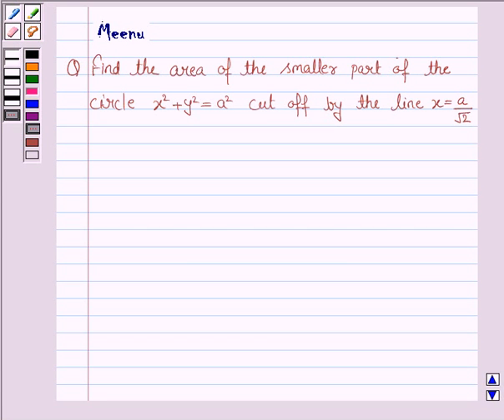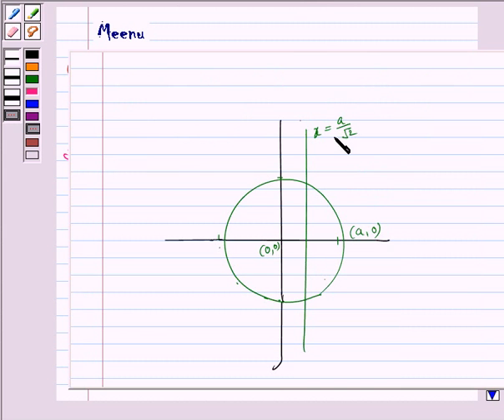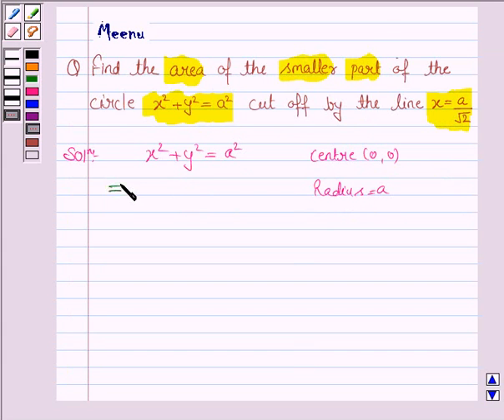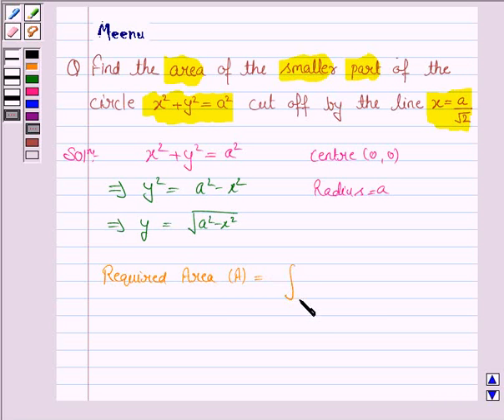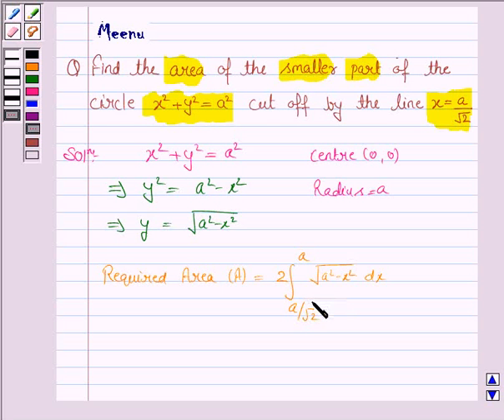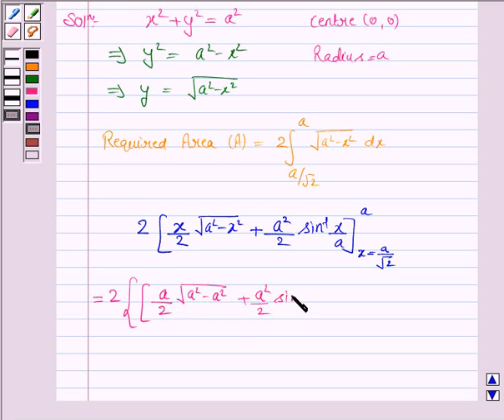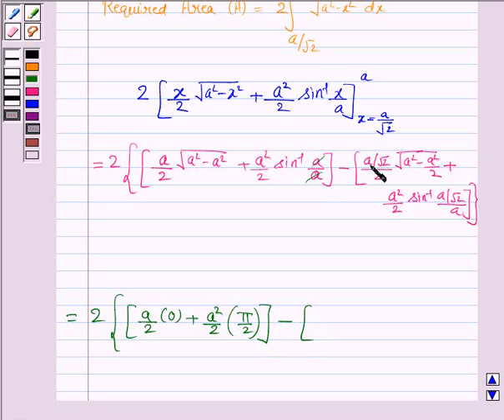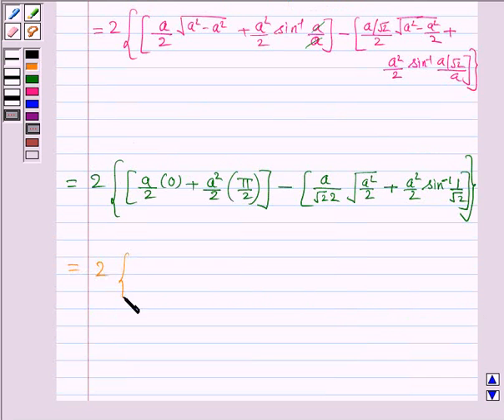Example:Finding Area Between Curve and Line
In this example, we display application of definite integral in finding area between curves given by a circle and a straight line.